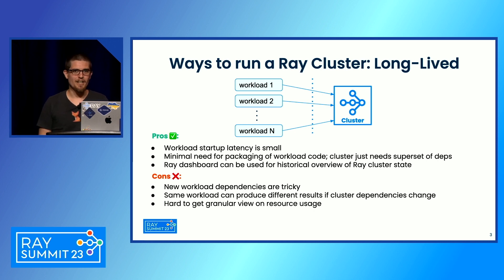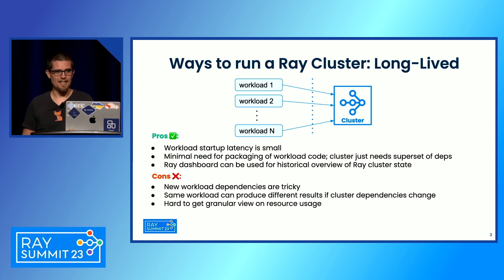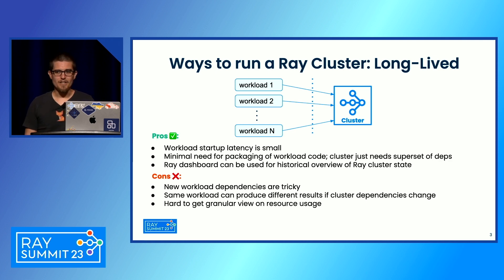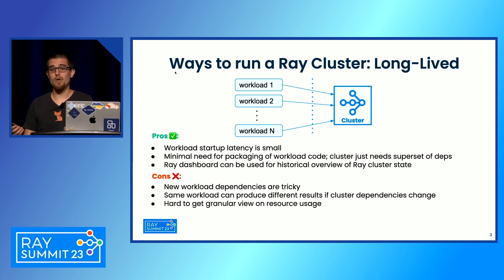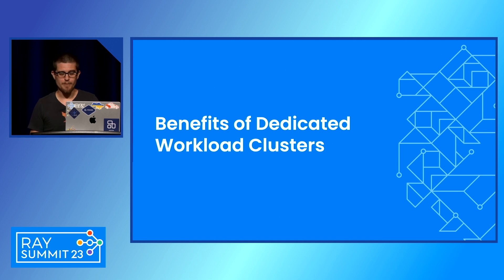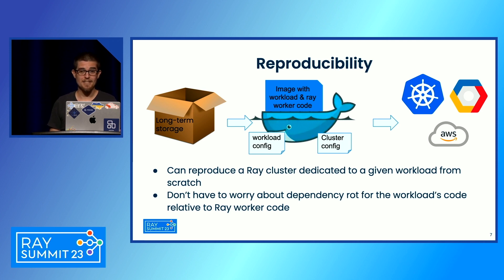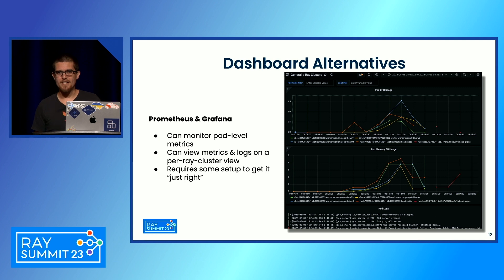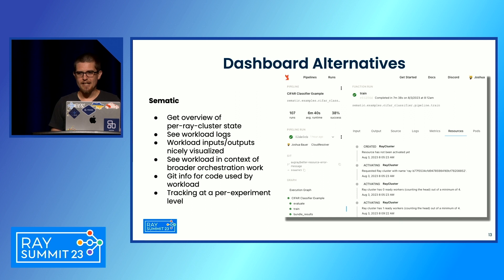On-Demand Ray Clusters in ML Workflows via KubeRay & Sematic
It can often be useful to leverage short-lived Ray clusters as a part of a broader ML workflow (ex: to perform distributed training as part of a pipeline with multiple data and modeling steps). Using these single-purpose, ephemeral Ray clusters can unlock opportunities for improved reproducibility, efficiency, and observability. KubeRay provides a natural way to manage these ephemeral Ray clusters on Kubernetes. Sematic shares learnings from leveraging KubeRay & Ray in this way.